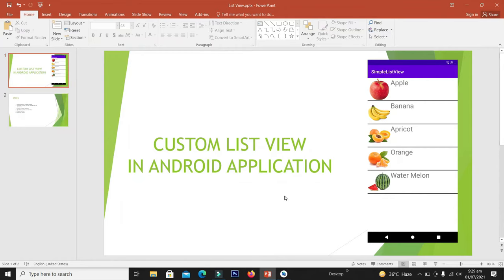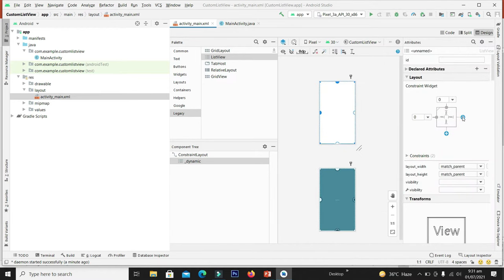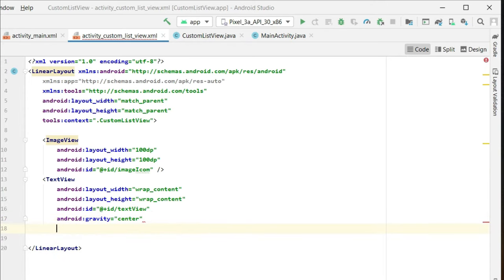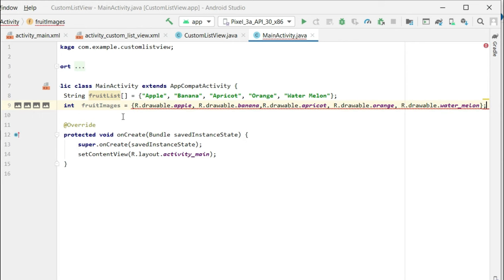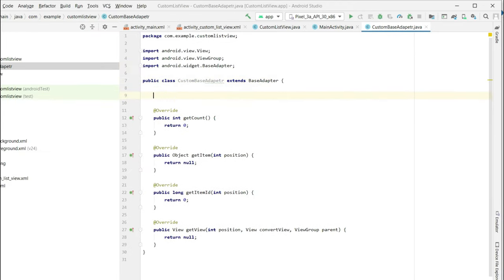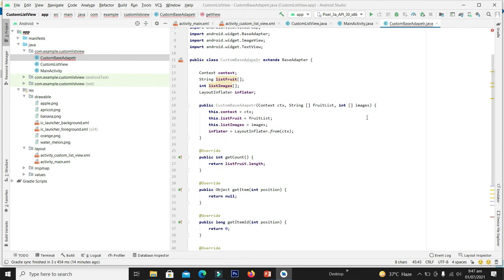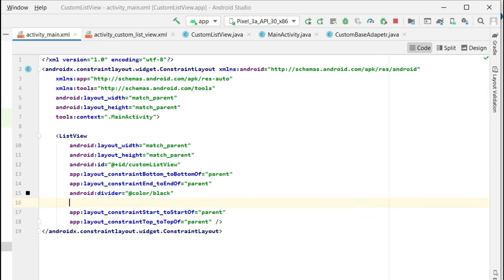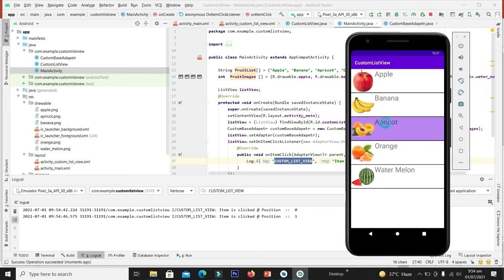Custom Listview in Android Studio - 50 - Android Development Tutorial for Beginners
Custom Listview in Android Studio - 49 - Android Development Tutorial for Beginners

Custom list view is a way of designing the simple view with images and text. So in this video we will learn how to create awesome custom view .

custom listview in android
listview in android
custom listview in fragment android studio
custom listview in android with item click
custom list
listview
android studio
custom listview in android studio with image and text
github
custom listview adapter android
custom listview in android - stack overflow
custom listview in android kotlin
programmatically
Android Development Tutorial for Beginners
Coding Pursuits